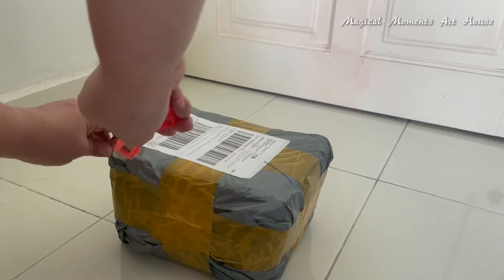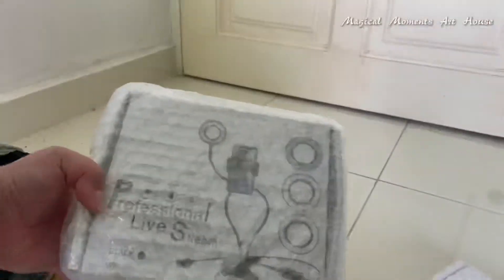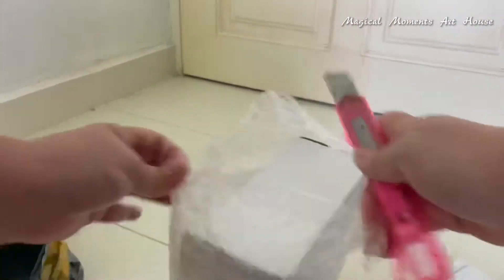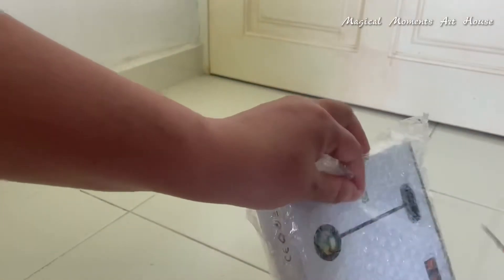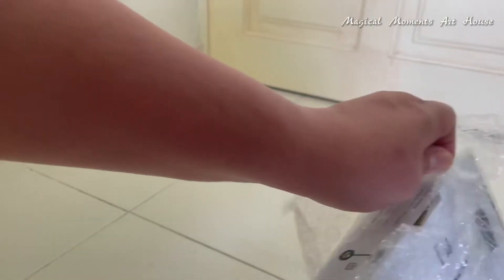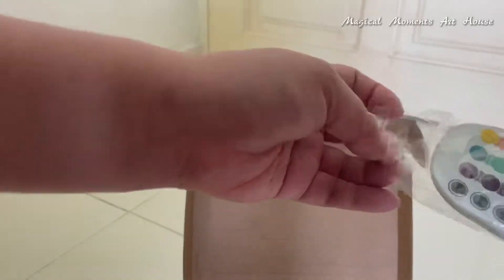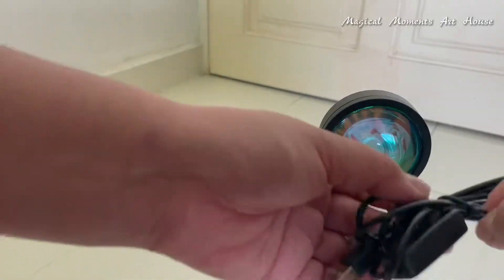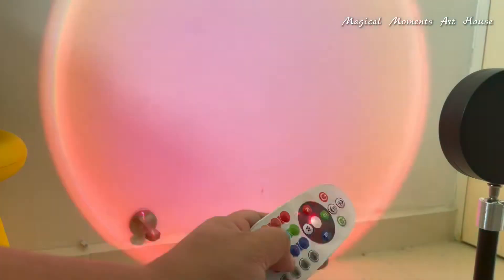045 Let’s Unbox: Sunset light & Universal Selfie Ring Light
If you guys interested go ahead to get it from, lazada